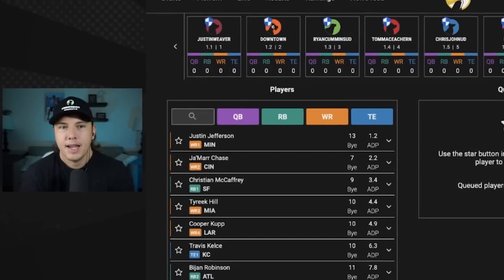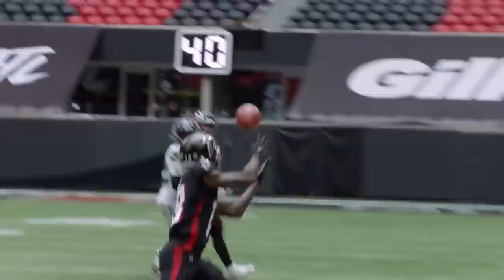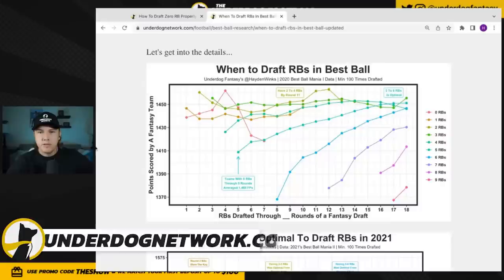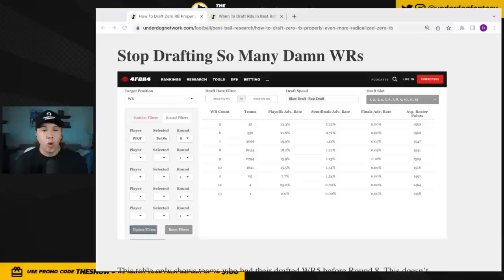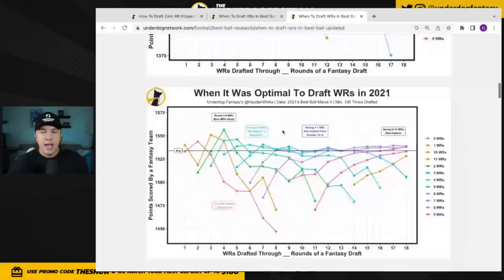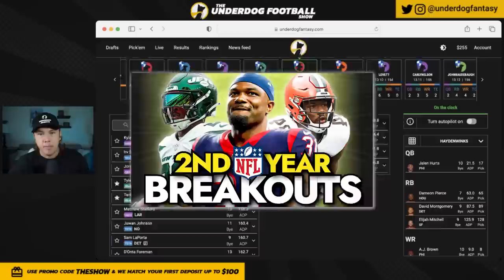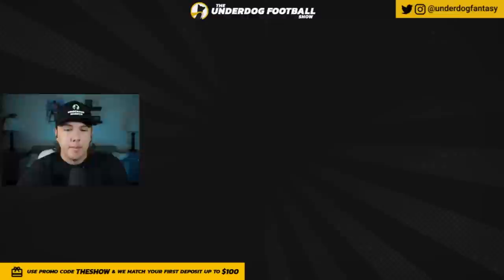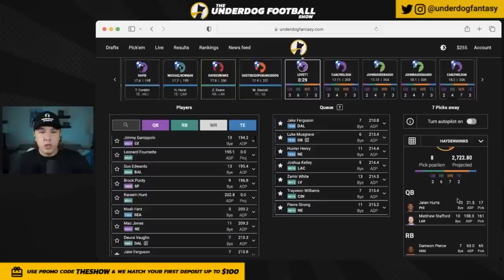How To Draft Zero RB ... Per Analytics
Hayden takes you through THE optimal way to draft Zero-RB using Analytics, Numbers, and Charts!! To take down BBM4 you'll need a lot more than film and vibes. Settle in and become one with this Zero RB strategy.

Timestamps!
0:00 Intro
1:13 A.J. Brown + Jalen Hurts
1:52 Calvin Ridley + Uniqueness Idea
3:03 Mike Williams
3:30 Christian Kirk Stack
4:18 When Zero RB Tanks
6:34 How Many WRs In Zero RB
8:04 David Montgomery
8:44 David Njoku
9:12 WR6 Stays Optimal For A Long Time
10:35 Elijah Mitchell
11:12 Another Damn WR!!!
11:52 I Need A RB4
12:23 Tyler Allgeier
12:59 Correlation vs. Projection
13:32 My Deep Zero RB Targets
14:44 Reach In Round 16. Uniqueness!
15:33 Same Bye Week QBs
18:00 Draft Recap

@FantasyPros @NFLStockExchange @NFL @NFL Network @CBS Sports HQ @CBS Sports @The Fantasy Footballers @The Fantasy Headliners @Fantasy Flock Network @BDGE Media @Pro Football Focus @Fantasy Football @Fantasy Football Advice @Barstool Sports @Underdog Fantasy @Sal Vetri

Today's topics: fantasy football,fantasy football draft,fantasy football rankings,best ball,best ball mania,underdog fantasy,bijan robinson,best ball draft,best ball mania iv,best ball mania 4,nfl draft,nfl draft reaction,nfl draft rankings,rookie draft,rookie draft rankings,rookie fantasy football,bbm4,bbmiv,zerorb,zero rb